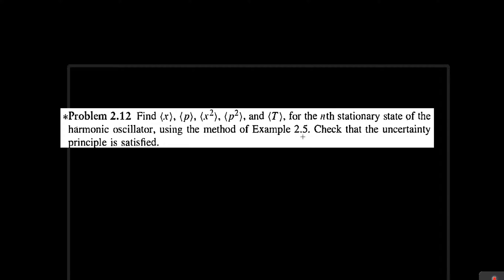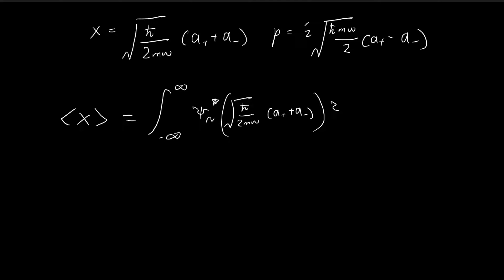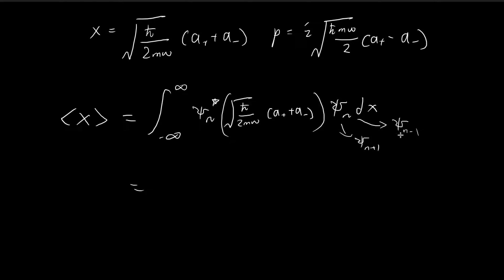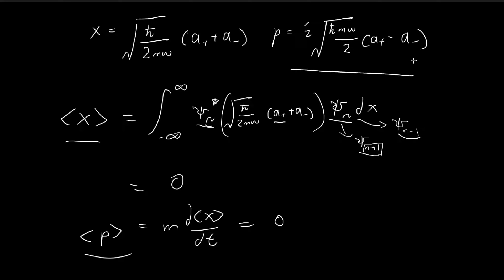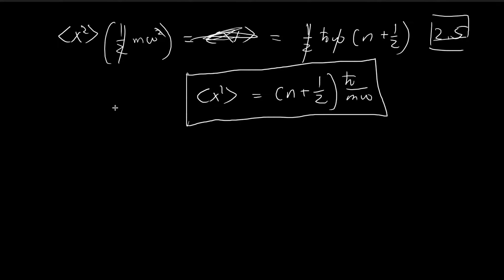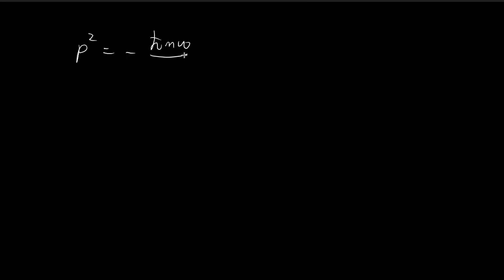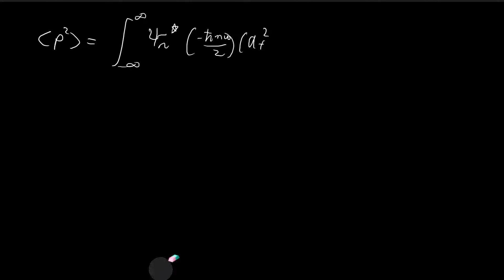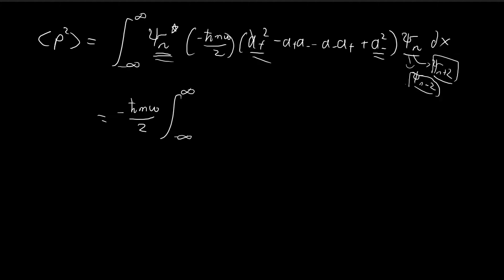Problem 2.12 (Part 1) | Introduction to Quantum Mechanics (Griffiths)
Using the alternate expressions for x and p to help us find expected values easily.